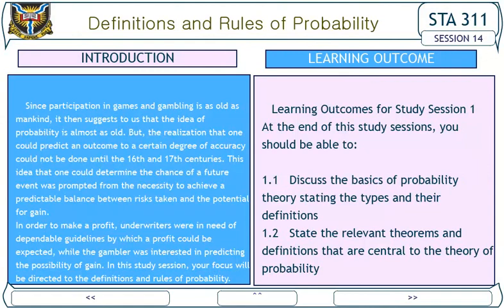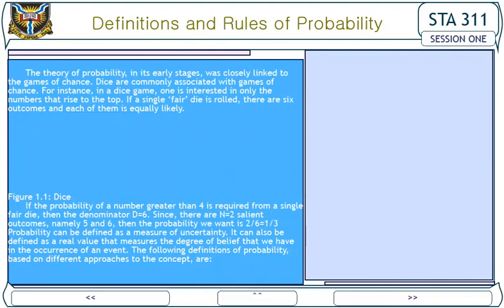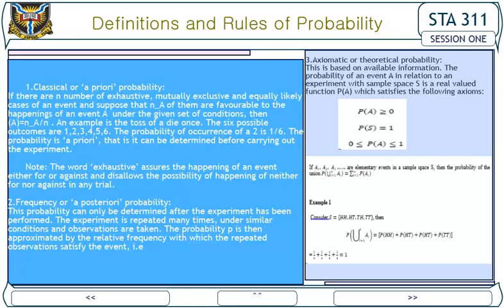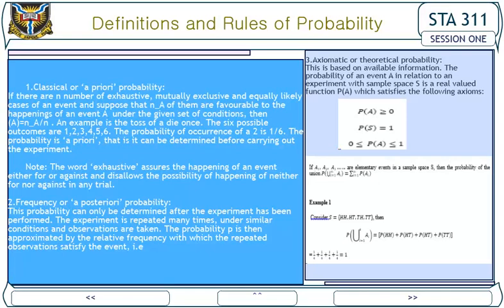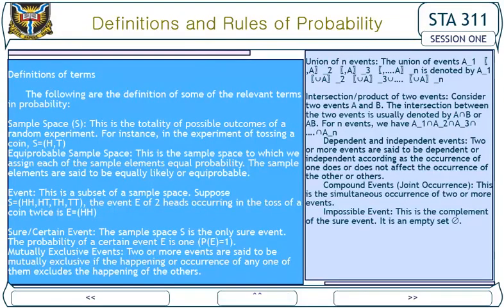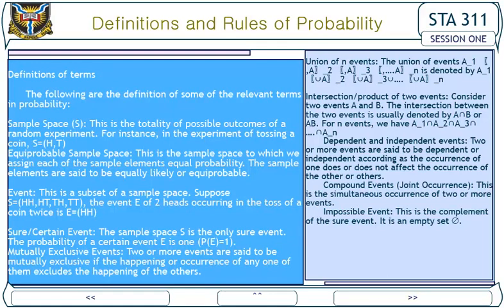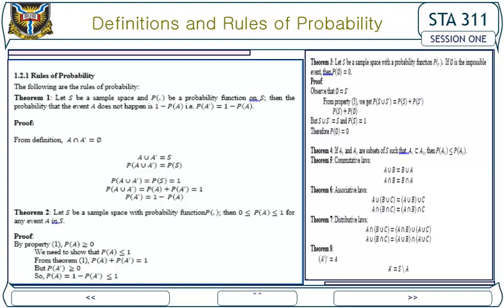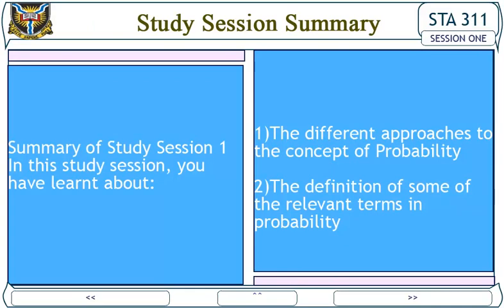STA 311 SESSION 1